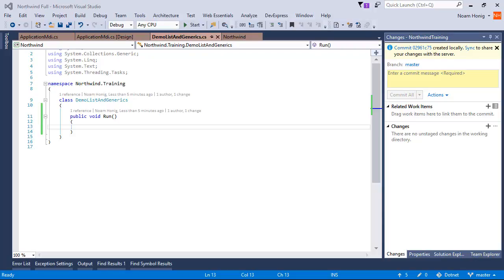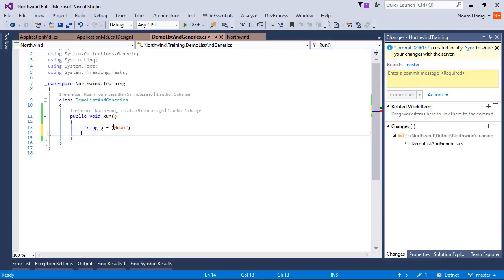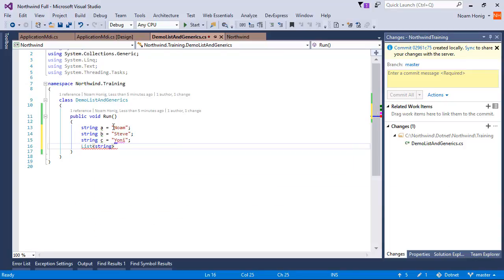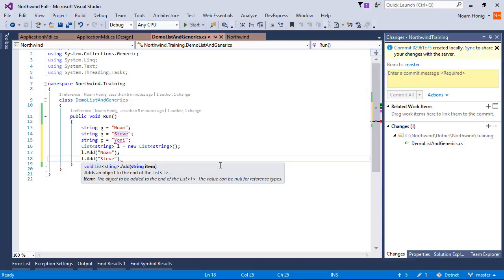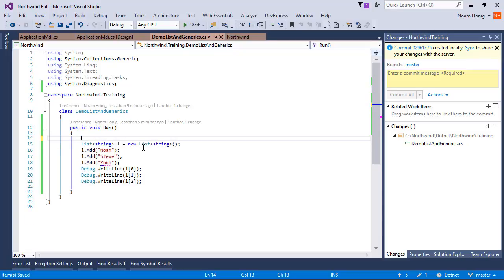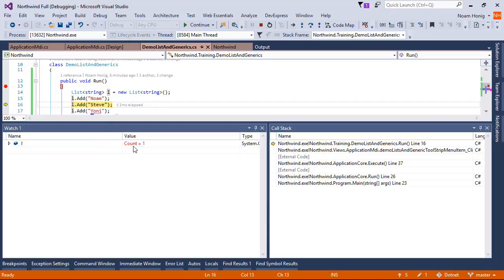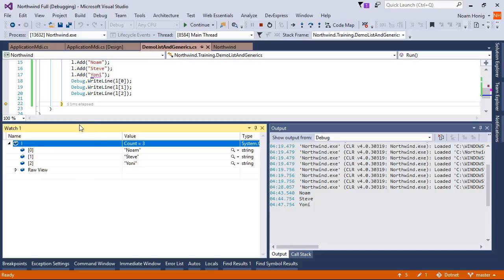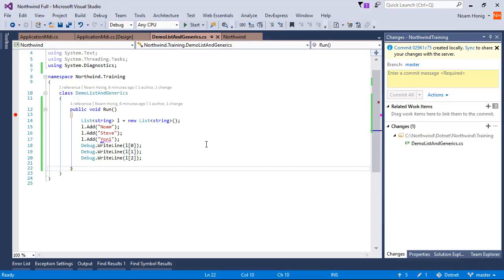Introducing the List class